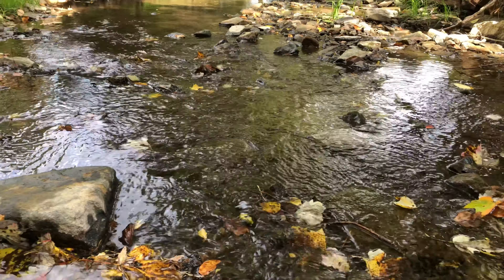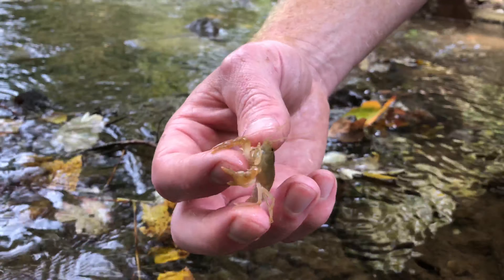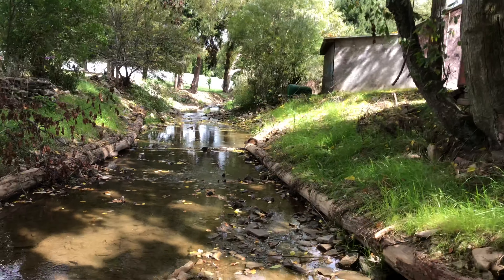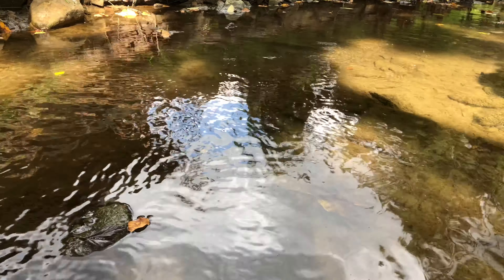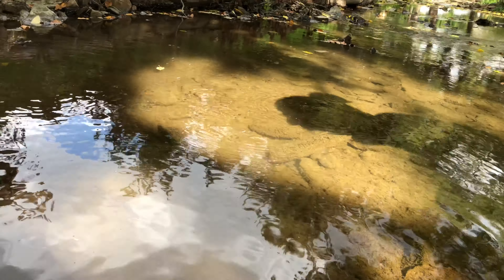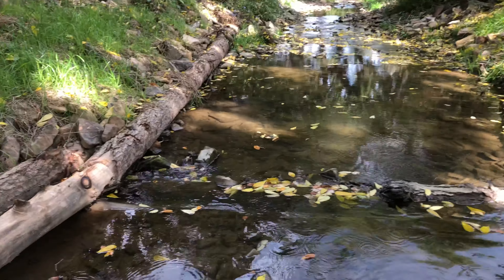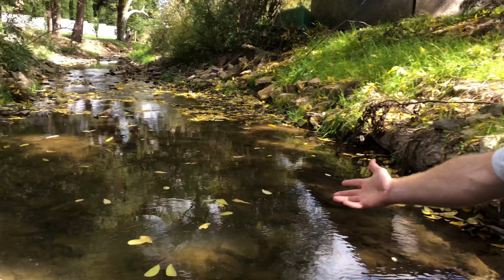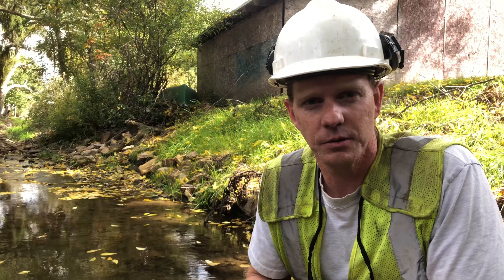Intro to How PFBC Creates Habitat and Why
Learn more about PFBC careers at PFBC’s Activities & Education Portal (Aquatic Habitat, Watersheds, and Pollution)
This video introduces some of the stream habitat projects that PFBC implements and their purpose.